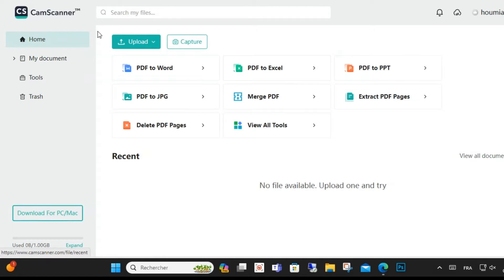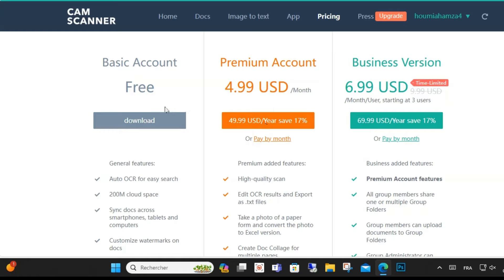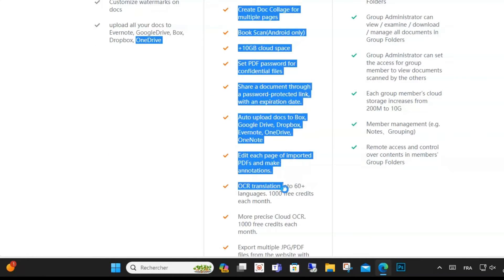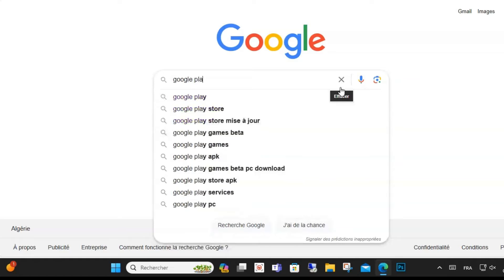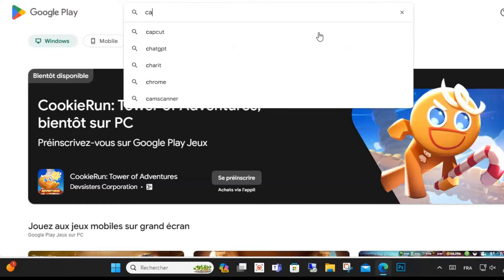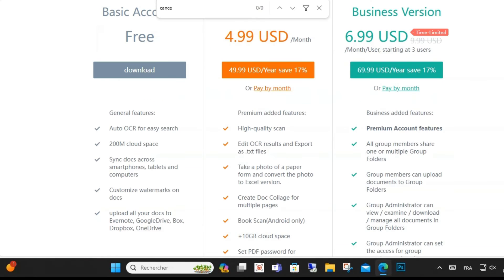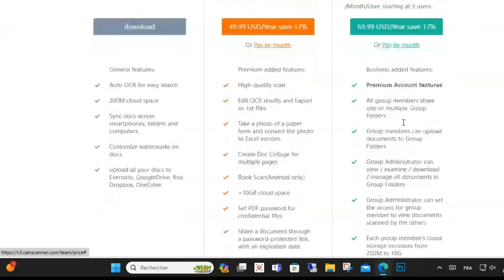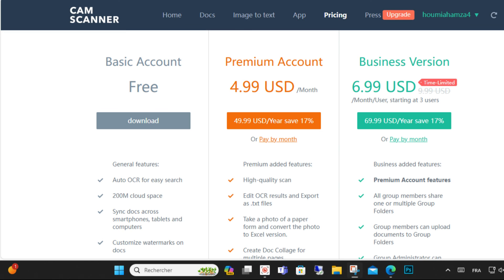How to Cancel Subscription Camscanner - ( Full Guide) 2024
If you are looking for a video about How to Stop Subscription Camscanner, here it is!
In this video I will show you How to Delete Subscription Camscanner. Be sure to watch the video to the very end.
You will learn How to Remove Subscription Camscanner. That's easy and simple to do from your phone.

Give Me Subscription ❤️